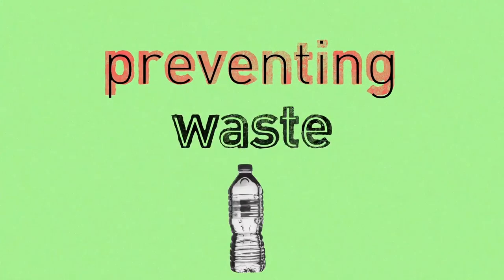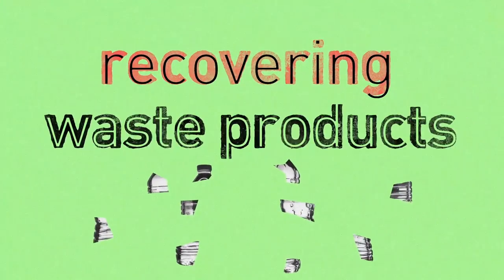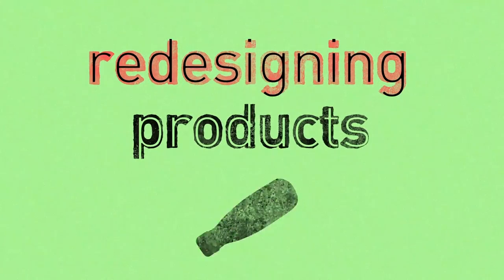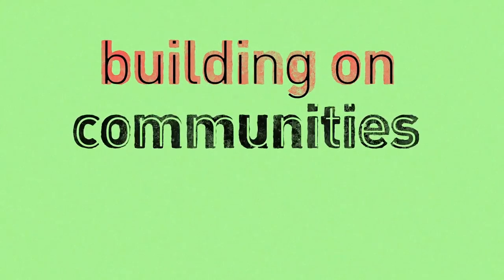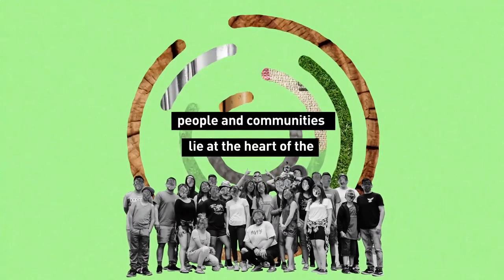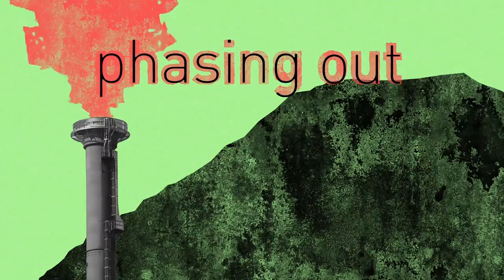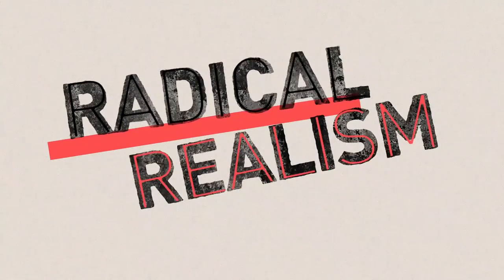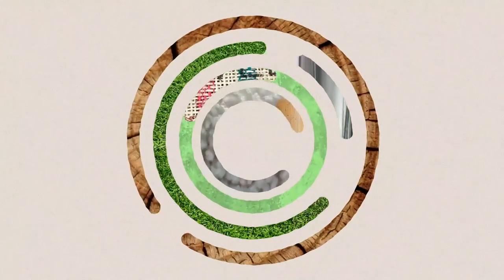Radical Realism for Climate Justice: From Linear Economy to a Zero Waste Society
Limiting global warming to 1.5°C above pre-industrial is feasible, and it is our best hope of achieving environmental and social justice, of containing the impacts of a global crisis that was born out of historical injustice and highly unequal responsibility.

To do so will require a radical shift away from resource-intensive and wasteful production and consumption patterns and a deep transformation towards ecological sustainability and social justice. Demanding this transformation is not ‘naïve’ or ‘politically unfeasible’, it is radically realistic.

In this part of the Radical Realism video series, Zero Waste Europe and Heinrich Boell Foundation explore the need for our linear, throw-away economies to shift to zero-waste, circular economies.

Based on the chapter „Zero Waste Circular Economy: A Systemic Game-Changer to Climate Change“ in the Radical Realism publication